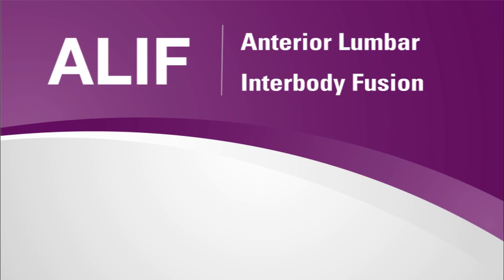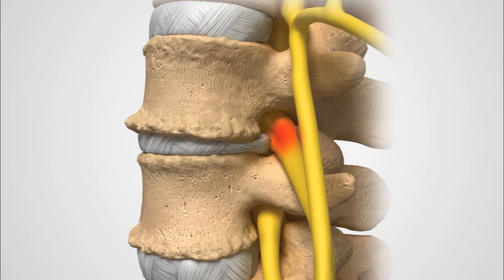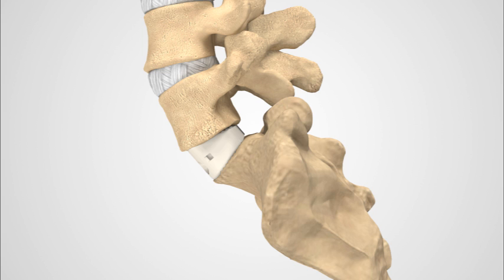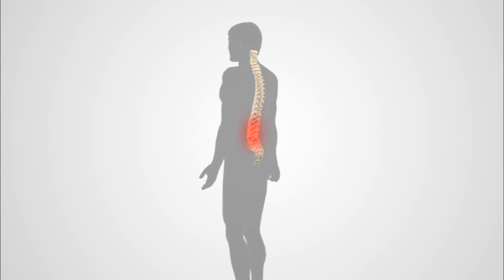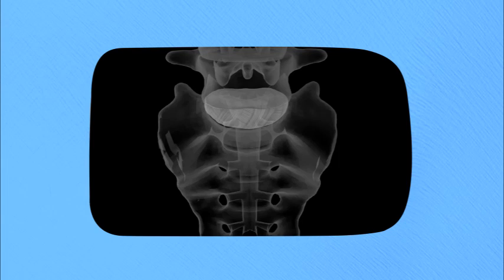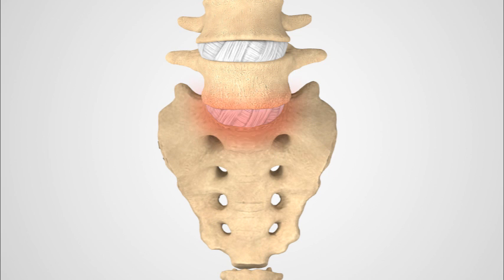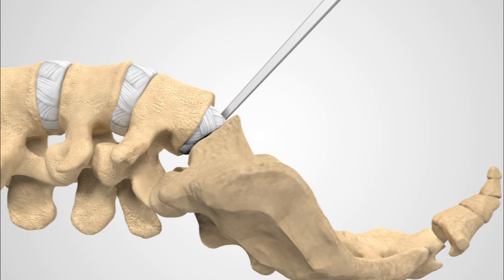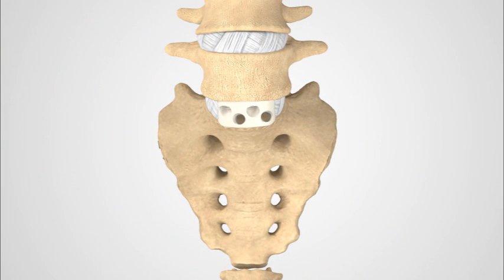ALIF Patient Animation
This short, easy to follow animation will help you understand anterior spine surgery and answer the questions: What is the ALIF procedure?  How is the procedure performed? And What are the fixation options?